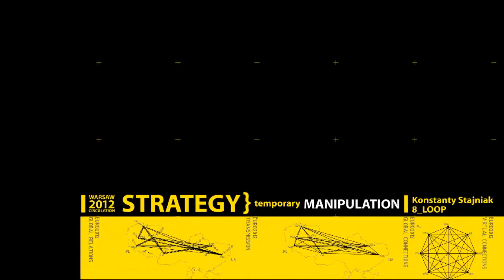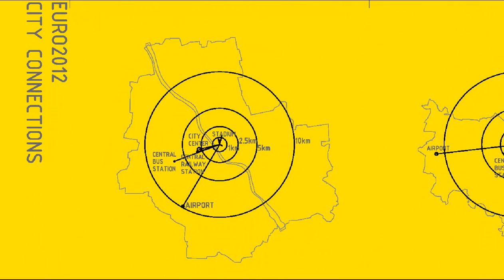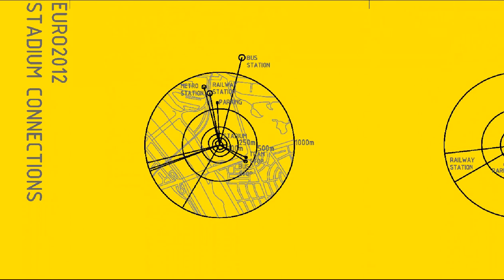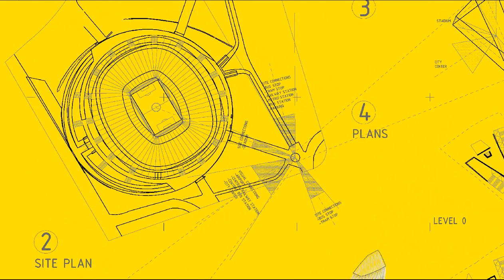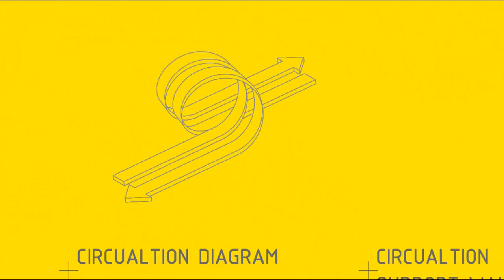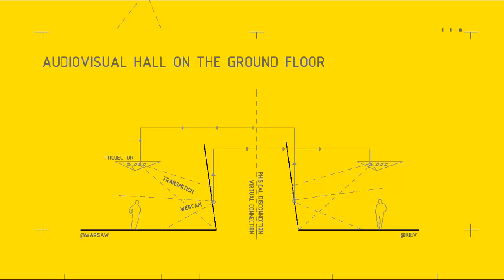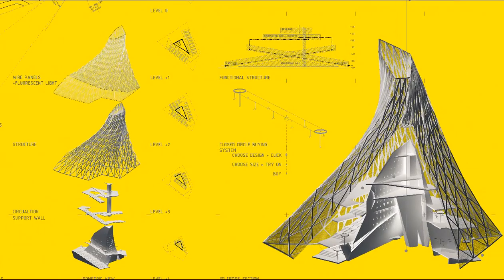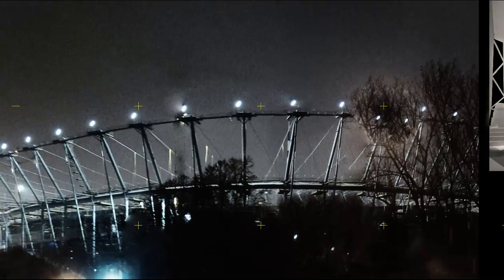8_LOOP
8_LOOP by Konstanty Stajniak

Project is about integration during EURO2012 around two countries (Poland  -  Ukraine), eight cities (Warsaw, Gdansk, Wroclaw, Poznan, Kiev, Donietsk, Kharkiv, Lviv) and making parallel integral layout for every place where this event take place.

Every object works in different scale.
Global scale where important are transmission, physical connections between cities, wirtual connections, personal connections.

Every object release to different parameters which form the shape of the structure.
Global -- City connections show connections with other cities and give direct for light illumination from the top of the structure to the city where the match is taking place.

City Connections like City center, Airport, Central Railway station, Central bus station, show directions from where participants mostly come.. This is point where structure is highest to make it visible from far.

Stadium Connections are more local and they are related to closest transport nodes like Metro station, Railway station, bus stop, tram stop, parking and they gives directions from where participants are coming in close relation to object.

The sum of connections gives unique parameters for every city.

This Object is related to Warsaw context.

It is related to local connections which form final parameters depending on pedestrian flows and directions of strategic points.

It gives entrances, axis of flows and characteristic points in the structure.

It gives plans and different functions on different levels of the structure.

The object works like closed loop of stairways with two entrances and functions around it's vertical axis.

Functions are audiovisual hall, fan store, cafeteria with observation deck on top and drink bar on highest level.

Audiovisual hall gives possibility participants to connect in virtual way with other football fans around Euro2012 cities.

Virtual connection is provided by webcam capturing view from object and video projection from other cities.

Fan Store is space where participants can choose gadgets related to Euro2012 like t-shirts of their national team players. It works like closed movable circle buying system that follows loop's path so the fan going upstairs chose its design and order it by clicking related button.